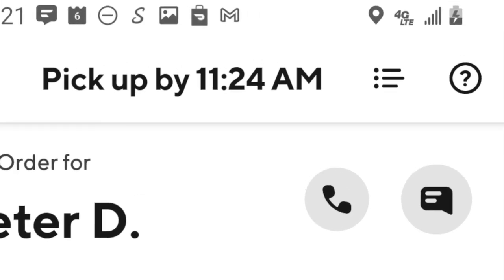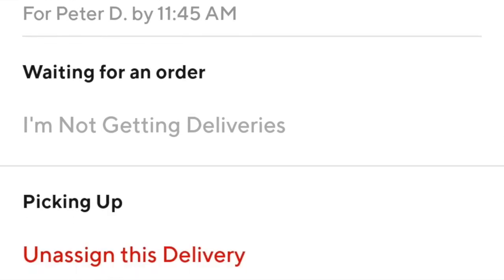Doordash Driver: How To Cancel An Order In 2021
Sometimes as a Doordash driver, you may have to cancel an order because it's not practical to complete it. How do you cancel a Doordash order and when is it appropriate to cancel? In this video, RSG contributor Elijah Bilel breaks down how to cancel a Doordash driver order in the dasher app in 2021. He will also go over 4 reasons why you may want to cancel a delivery so that you can protect your Doordash earnings. This video on a deliver driver for Doordash has been produced by The Rideshare Guy.

Doordash is the #1 delivery app right now! Dashers are regularly making $20-25/hour!

Join millions of users already saving up to 25¢ per gallon by using this great new gas cashback app

The RideShare Guy has interviewed top gig economy leaders and reporters such as

• Executive Director Automotive Research Stanford, Dr. Stephen Zoepf, PhD MIT
• Senior Tech Policy Reporter at Ars Technica Tim Lee